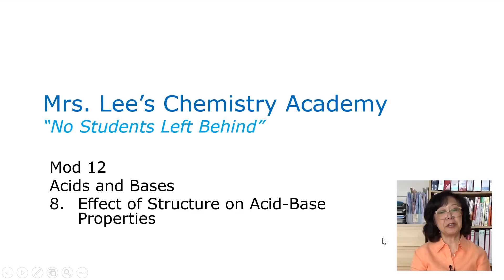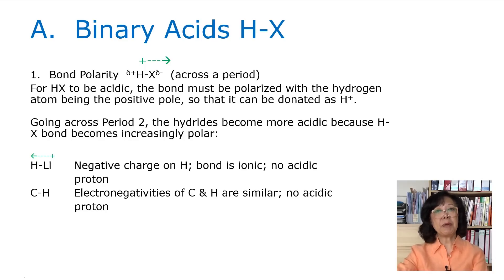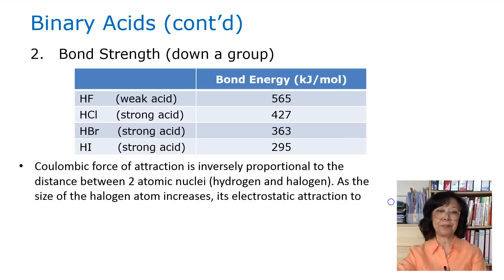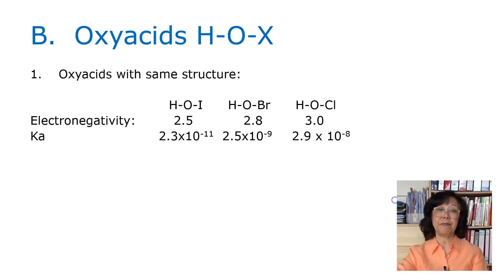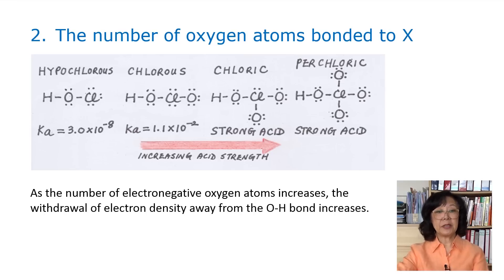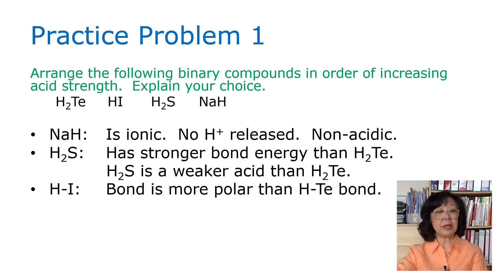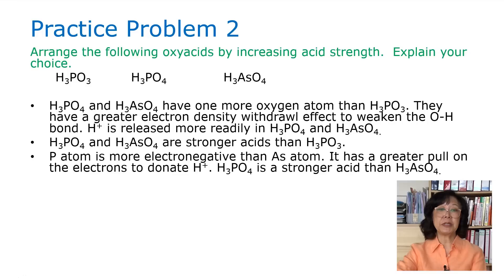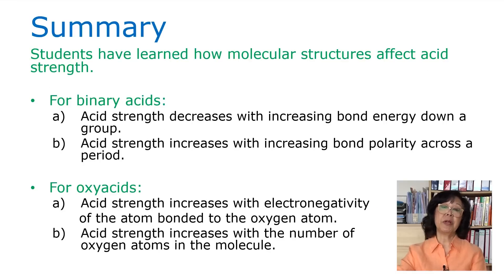MLCA - Module 12 (Part 8) - Acids & Bases: Effect of Structure on Acid-Base Properties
Module 12 (Part 8) - Acids & Bases
Effect of Structure on Acid-Base Properties